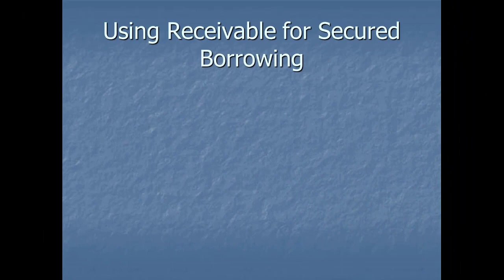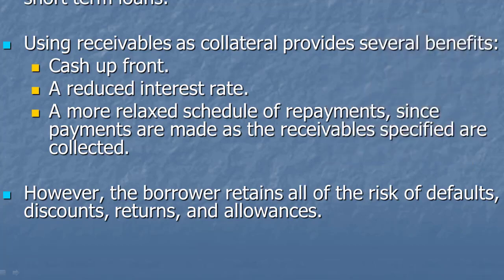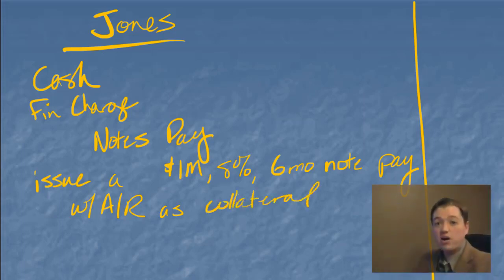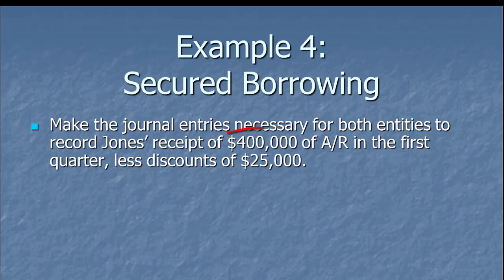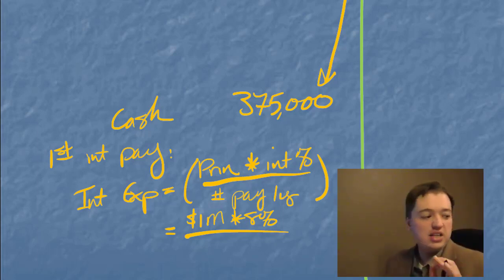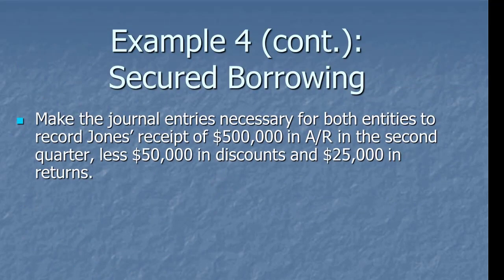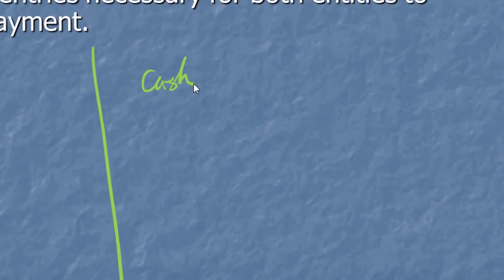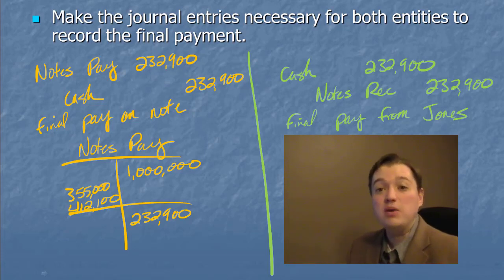ABC Recording Cash and Accounts Receivable pt 7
This 7th segment continues our discussion of notes receivables by introducing the first method companies can use to get their cash up front, rather than waiting to collect their receivables. We walk through an example of this method, secured borrowing, showing the journal entries for the issuance and the payments on the loan.